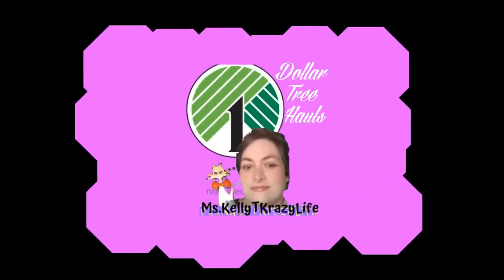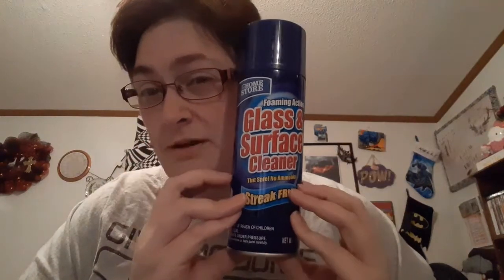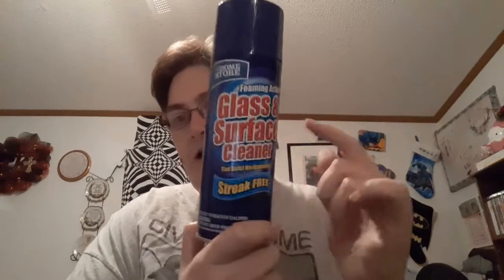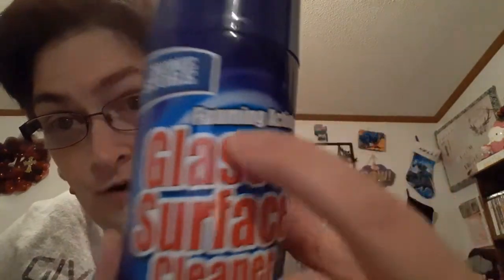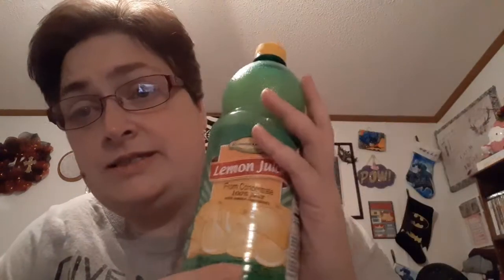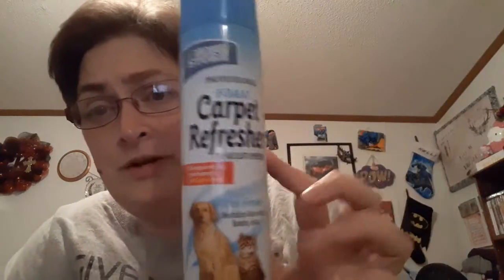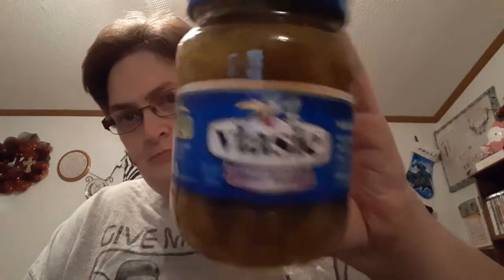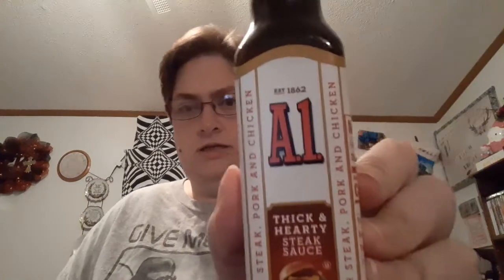dollar tree haul oct 2 finds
𝐌𝐲 𝐍𝐚𝐦𝐞 𝐢𝐬 𝐌𝐬.𝐊𝐞𝐥𝐥𝐲𝐓. 𝐈 𝐥𝐨𝐯𝐞 𝐭𝐨 𝐟𝐢𝐧𝐝 𝐁𝐚𝐫𝐠𝐚𝐢𝐧𝐬 𝐚𝐧𝐝 𝐭𝐨 𝐬𝐡𝐚𝐫𝐞 𝐭𝐡𝐞𝐦 𝐰𝐢𝐭𝐡 𝐲𝐨𝐮. 𝐒𝐡𝐚𝐫𝐢𝐧𝐠 𝐦𝐲 𝐥𝐢𝐟𝐞 𝐚𝐧𝐝 𝐡𝐨𝐛𝐛𝐢𝐞𝐬 𝐰𝐢𝐭𝐡 𝐲𝐨𝐮 𝐚𝐥𝐥. 𝐈 𝐭𝐫𝐲 𝐭𝐨 𝐭𝐡𝐢𝐧𝐤 𝐨𝐮𝐭𝐬𝐢𝐝𝐞 𝐭𝐡𝐞 𝐛𝐨x.